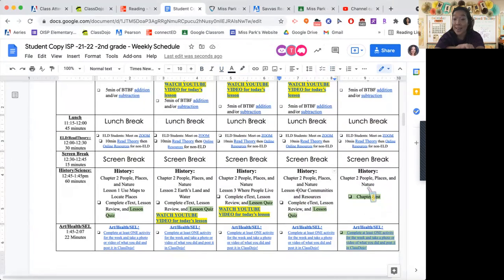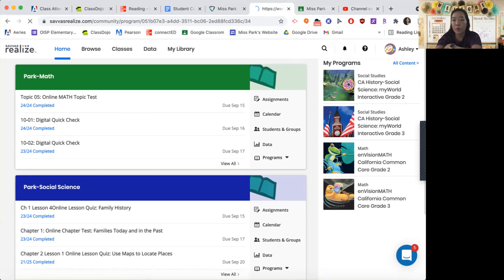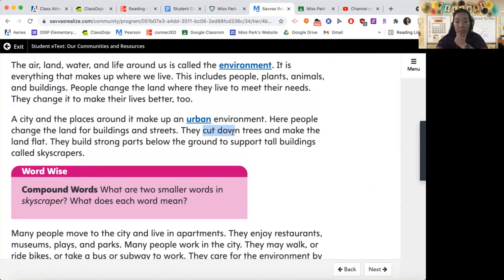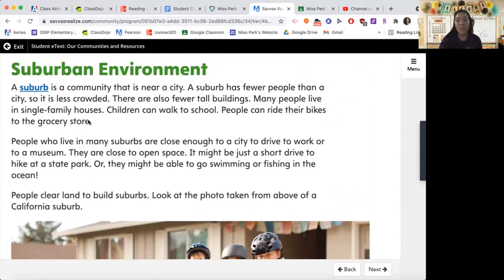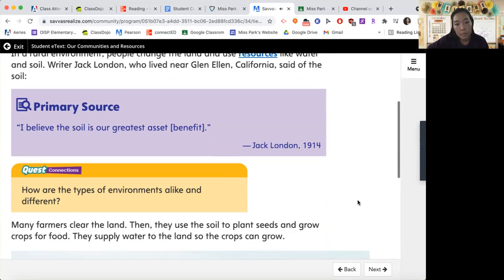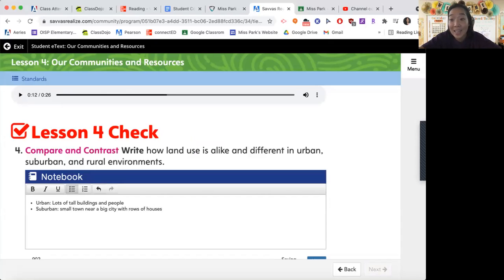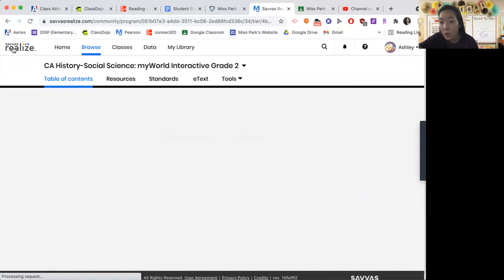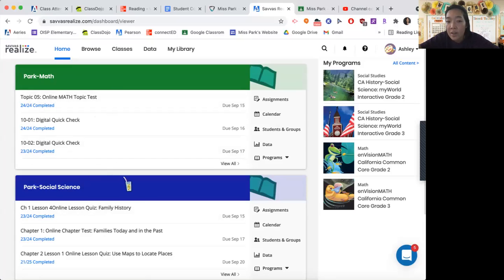History/ Social Studies Ch 2 Lesson 4 9/16/21